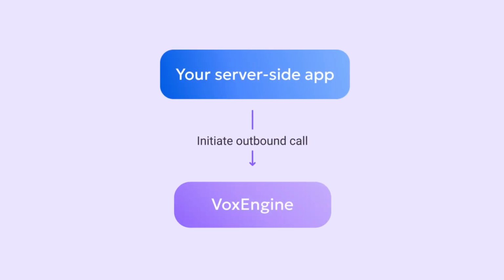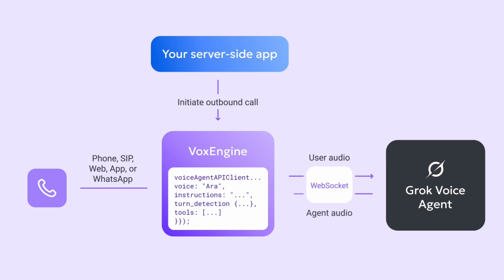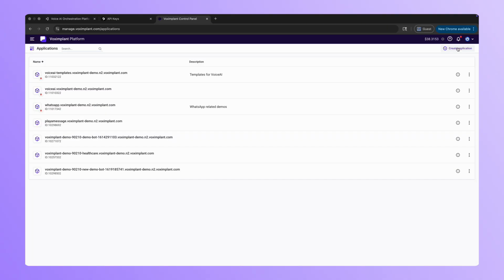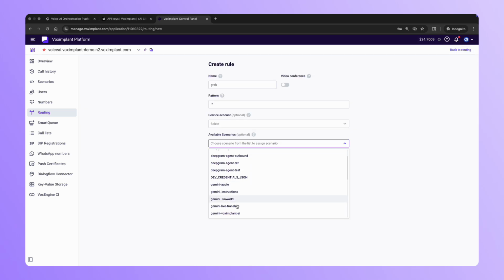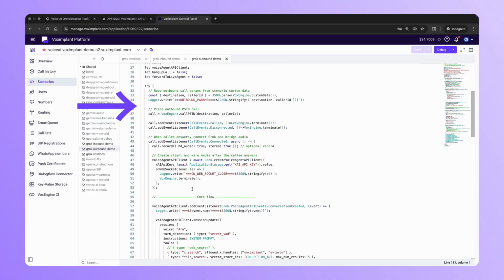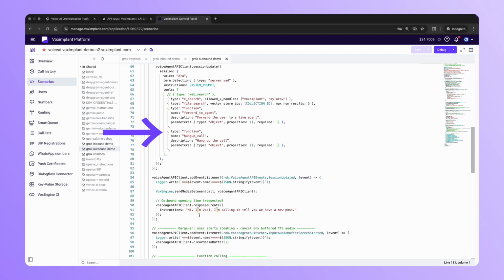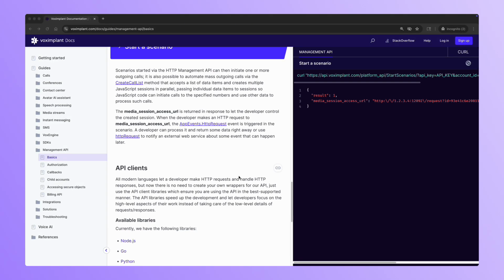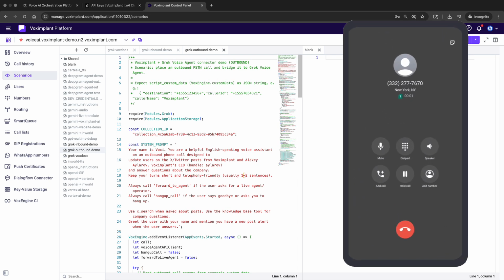How to Use Grok Voice Agent for Outbound Calls (Voximplant Tutorial)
Learn how to use the new xAI Grok Voice Agent API inside Voximplant's Voice AI Orchestration Platform to place outbound calls.
In this video, we demonstrate how to create a native Speech-to-Speech (S2S) connection between the phone network and Grok. Using a single VoxEngine scenario, you can orchestrate outbound calls that feature low latency, barge-in support, and access to Grok's unique tools like X (Twitter) search—all without building custom media gateways.

We walk through the architecture, the setup requirements, the JavaScript scenario code, and a live demo of an AI agent checking X posts and answering questions from a knowledge base.

🔑 Key Features Covered:
- Native Integration: Connect PSTN, SIP, or WhatsApp directly to Grok via Voximplant's serverless runtime.
- Outbound calling: how to initiate an outbound call (in addition to inbound)
- Real-Time Capabilities: Handle turn-taking and barge-in naturally.
- Tool Use: Implement functions like web_search, x_search, and file_search (RAG).
- Function Calling: Trigger logic for call transfers and hang-ups.

⏱️ Timestamps:
0:00 - Introduction to Grok Voice Agent on Voximplant
0:15 - Outbound Calling Architecture
0:40 - Prerequisites: xAI API Key
0:48 - Voximplant Setup: Application & Phone Number
1:12 - Code Walkthrough: VoxEngine Scenario & RAG
2:02 - How to Initiate the Call (Management API vs. Console)
2:19 - Live Demo: Grok Voice Agent in Action
2:43 - Conclusion